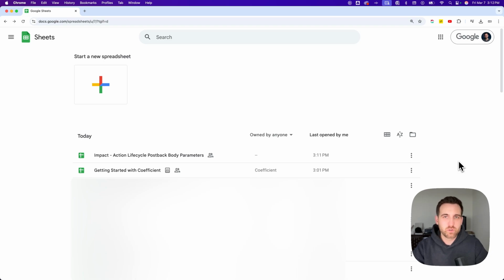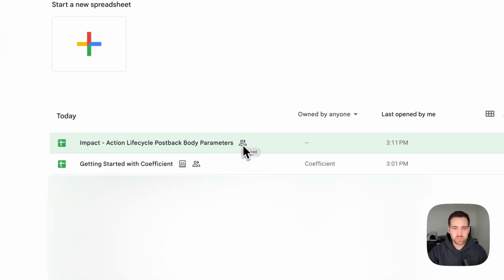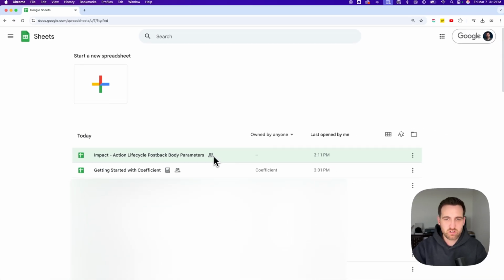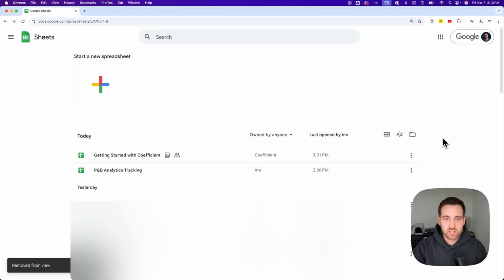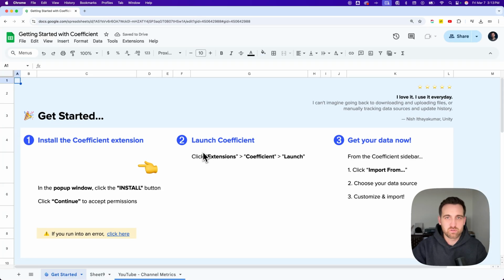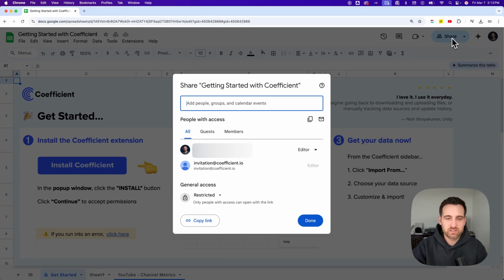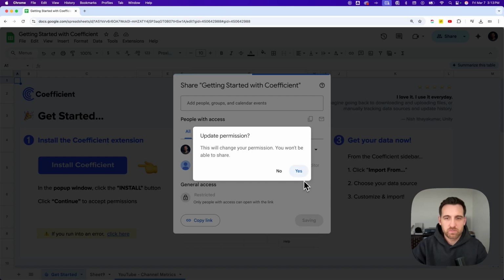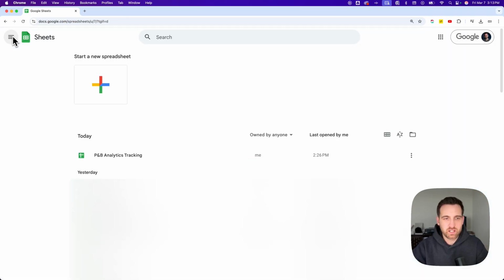How to Delete a Shared Google Sheet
In this Google Sheets tutorial, learn how to delete a shared Google sheet in Google Sheets.

Do more with Google Workspace!